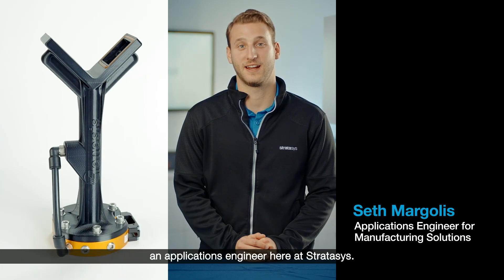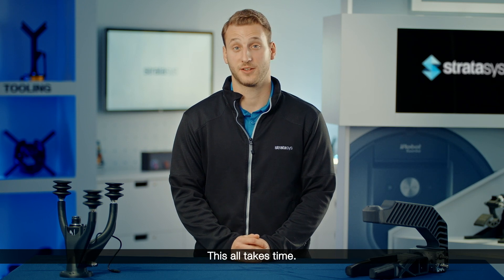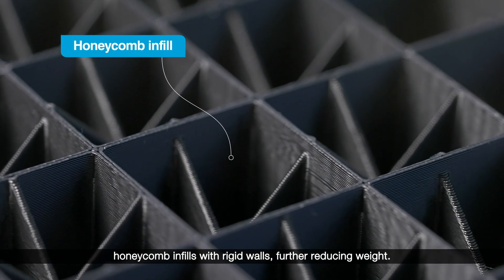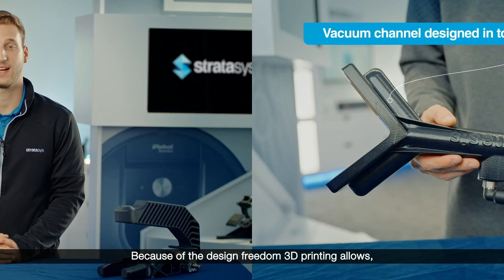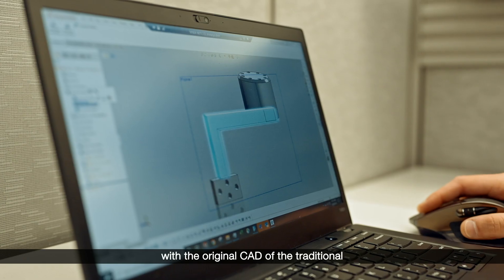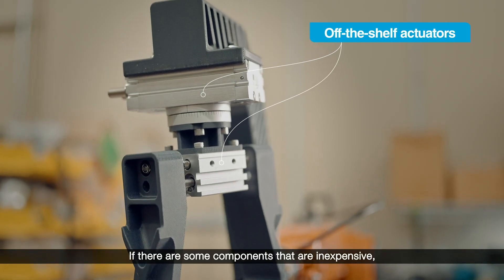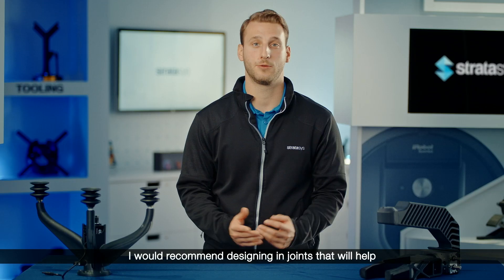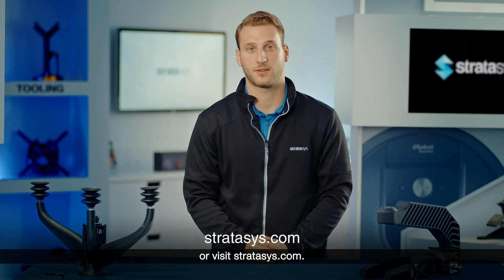Cut Robotic EOAT Weight by up to 50% With FDM Technology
3D printed robotic end effectors are lighter, faster to make and less costly than their metal counterparts. They can also operate with smaller robots. Watch the video to learn the benefits of FDM EOATs and how to make them.